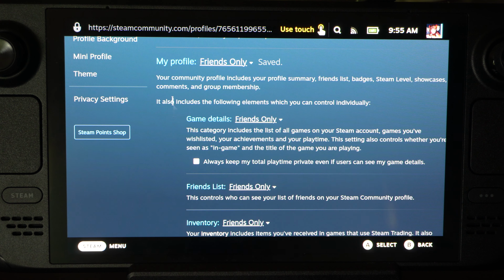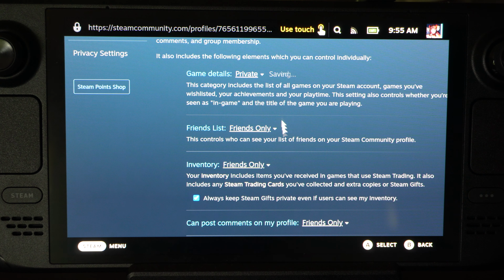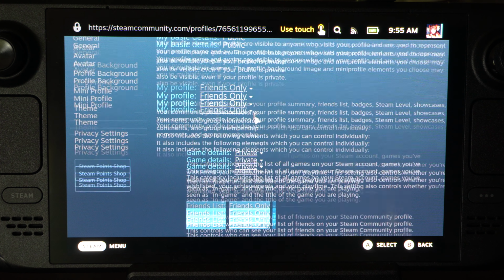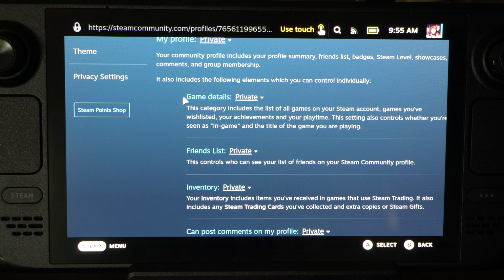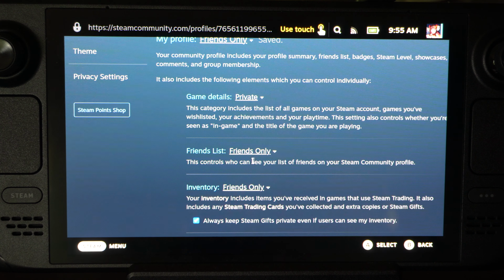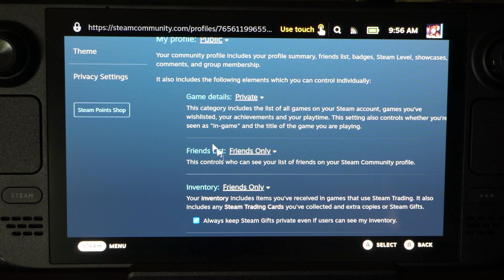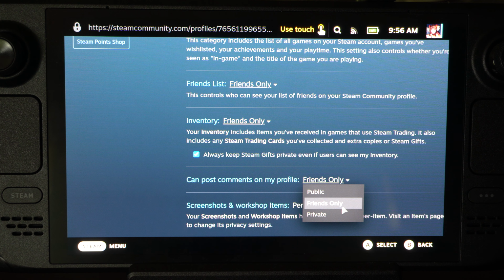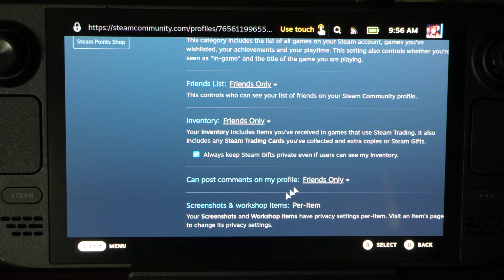How to Make your Steam Account Private on Steam Deck (Fast Tutorial)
To make your Steam account private on your Steam Deck, you'll need to adjust your account’s privacy settings. Here’s how to do it:

1. Open Steam Settings:
Press the Steam button to access the main menu.
2. Go to Privacy Settings:
In the Settings menu, select Account and then click View my profile to open your Steam profile.
3. Edit Profile Privacy Settings:
On your profile page, click the Edit Profile button.
Navigate to the Privacy Settings tab.
4. Adjust Privacy Settings:
In the Privacy Settings menu, you’ll see various options for controlling who can see different aspects of your profile.
To make your account private:

My Profile: Set this to Private so that only you can see your profile.
Game Details: Set this to Private to prevent others from seeing the games you own, your playtime, and your achievements.
Friends List: Set this to Private if you don’t want anyone to see your friends list.
Inventory: Set this to Private if you don’t want others to see the items in your inventory.
Comments: Adjust who can post comments on your profile or make them private.
5. Save Changes:
After configuring your privacy settings, ensure that you save any changes if prompted.
6. Verify Privacy Settings:
Check your profile from another account or by logging out to ensure that your privacy settings are applied as intended.